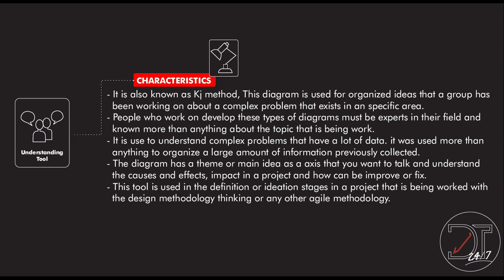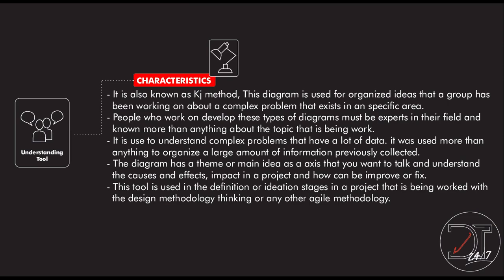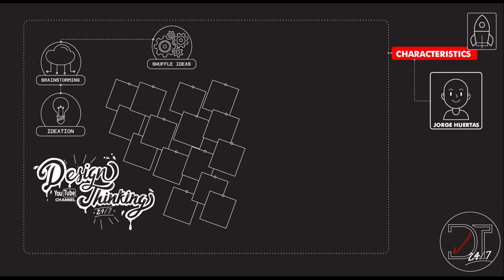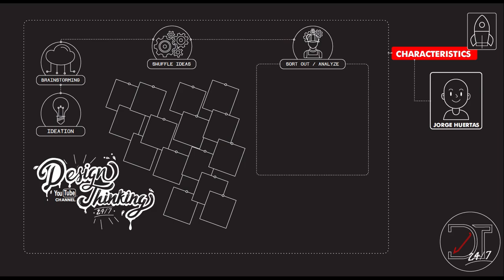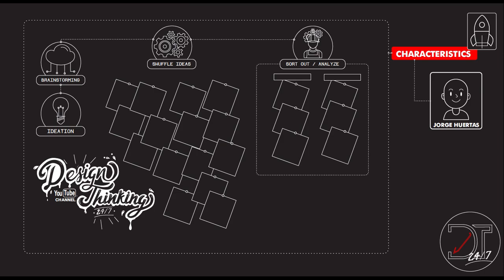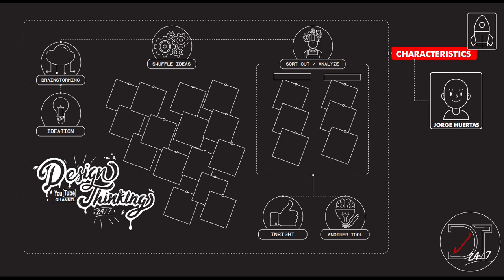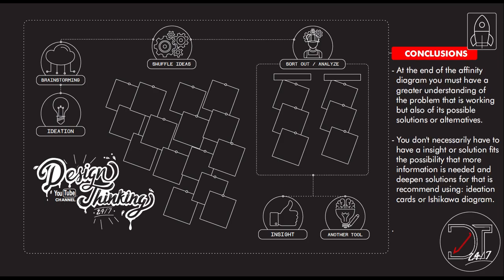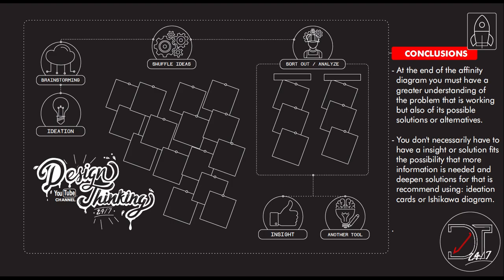What is and how to make a "AFFINITY DIAGRAM - KJ METHOD"? How does it works? Step by step. T10 E151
Video Tutorial explaining What is and how to make a "AFFINITY DIAGRAM KJ METHOD" ?